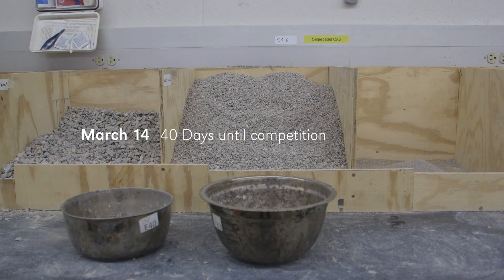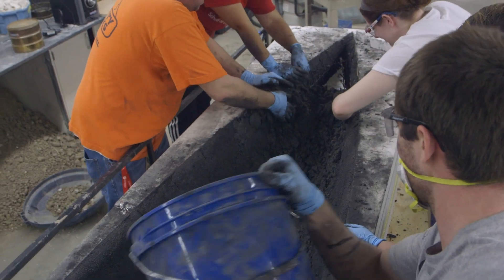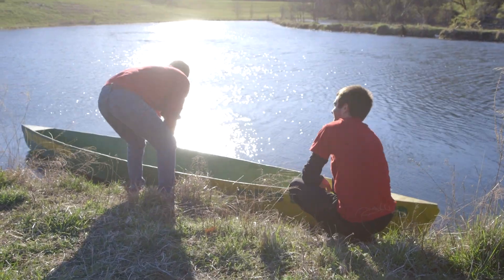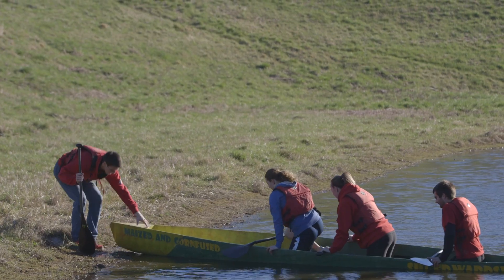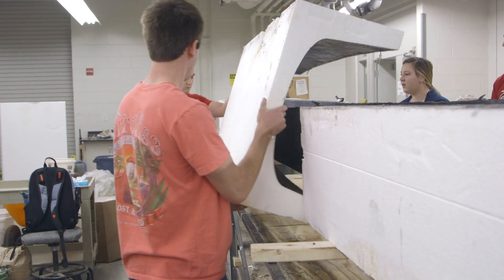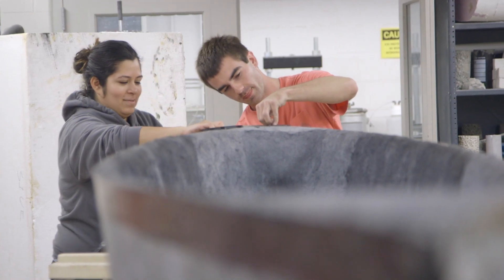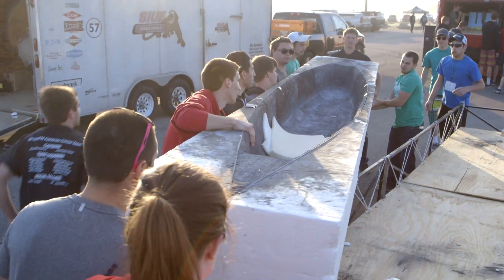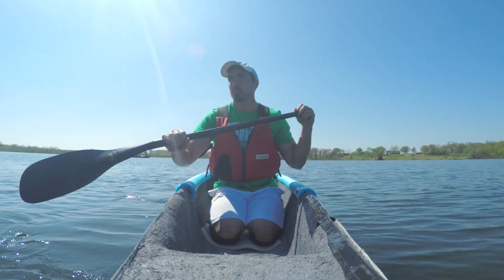We Made Concrete Float at SIUE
Our hands-on learning and top-rated programs help SIUE students rise to the top. Check out SIUE, and immerse yourself in new challenges. It won’t be easy, and you might get dirty. But in the end, it’s all about learning from the experience and making unforgettable memories.